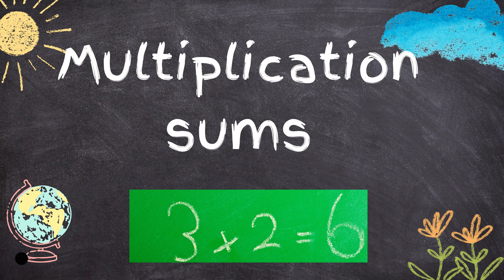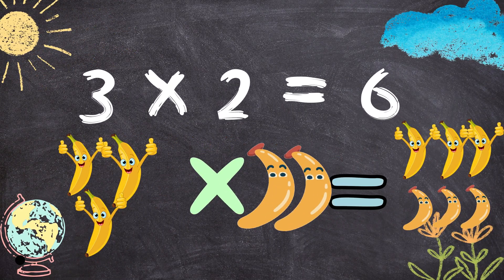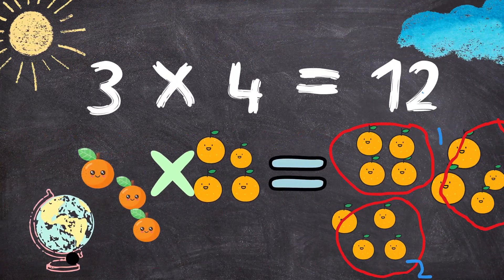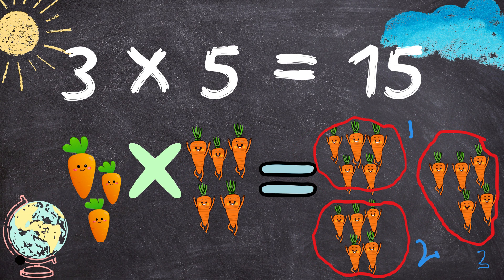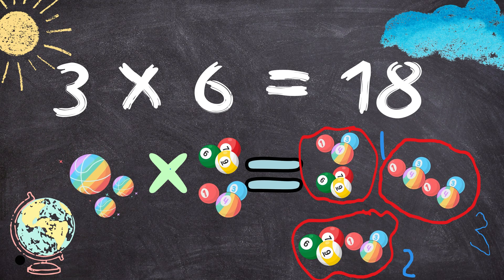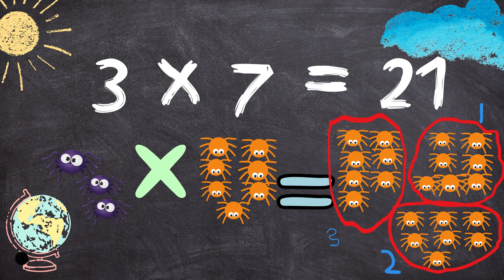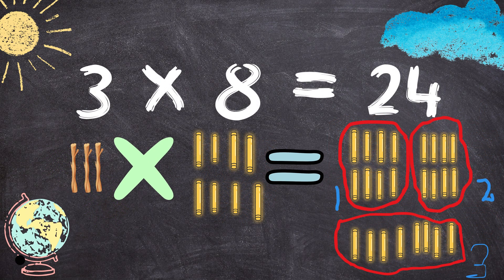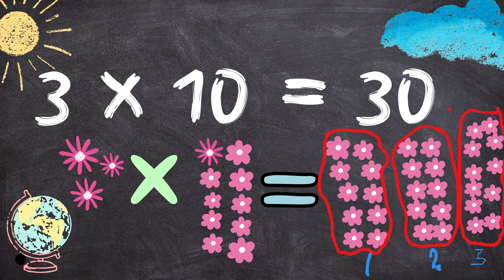Multiplication by 3| Adventures with Candy and Kay |Toddler and children best learning videos